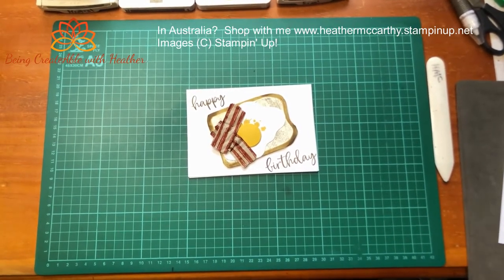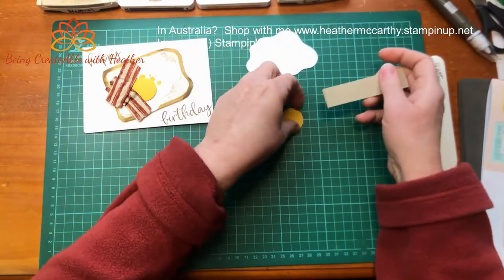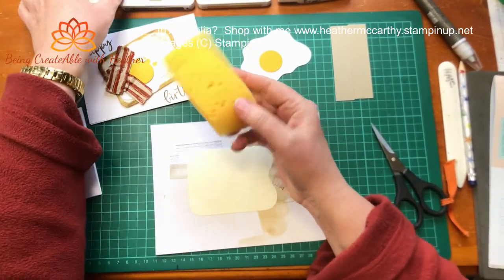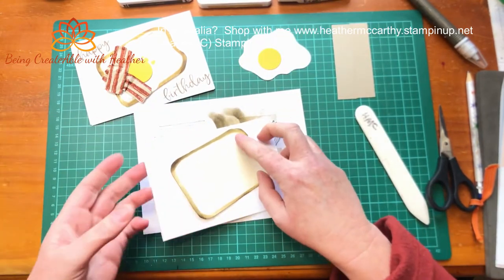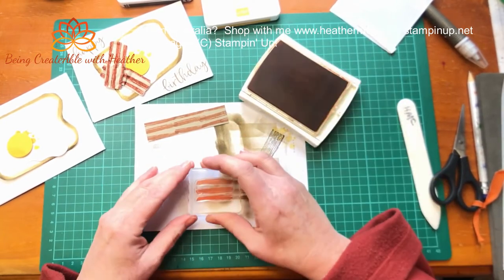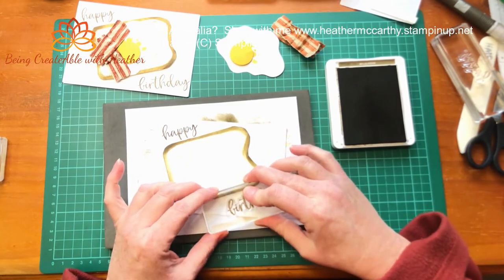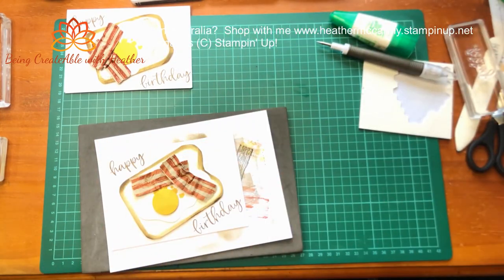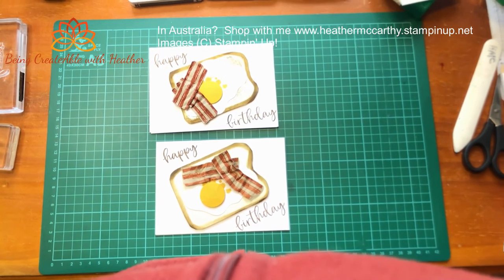Men's Card #4 Bacon & Eggs on Toast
Series of 4 videos of Mens cards using Stampin' Up! products
Use this link to see and/or purchase all the products I've used